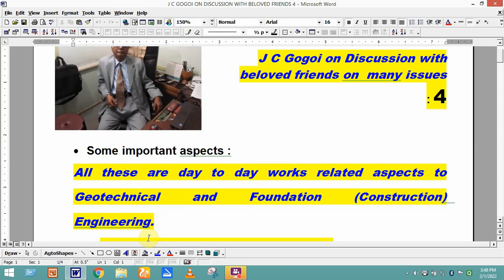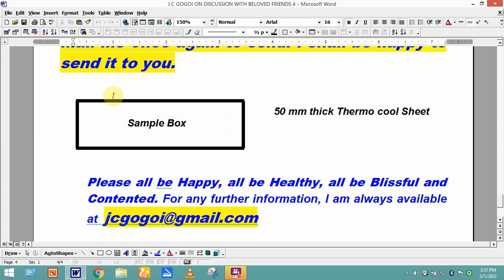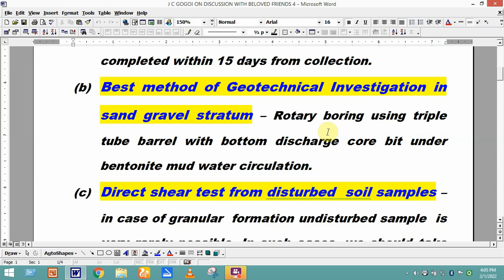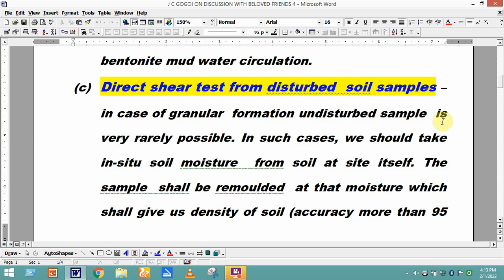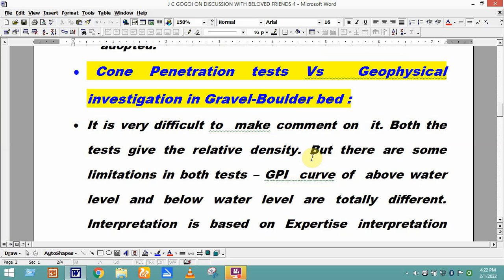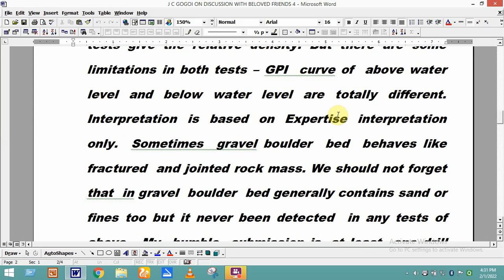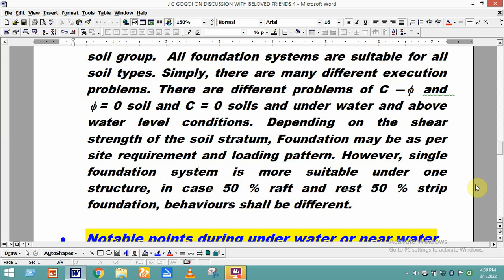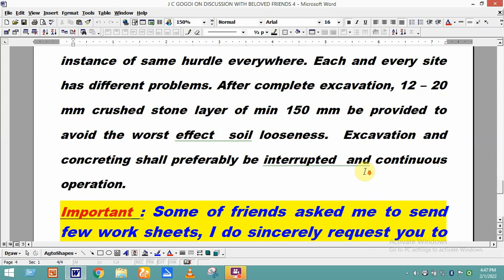J C GOGOI ON DISCUSSION WITH FRIENDS 4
I HAD RECEIVED LOT OF QUERY FROM MY BELOVED FRIENDS. I HAD DISCUSSED ALL THE QUESTIONS WITH  BEST CAPABILITY. I AM NOT AT ALL SURE WHETHER  I AM ABLE TO ADRESS THESE SATISFACTORILY OR NOT. I AM SINCERELY LOOK  FORWARD TO HEAR FROM MY BELOVED FRIENDS AND VIEWERS. I SHALL HAPPY IF YOU FEEL FREE TO MAKE COMMENTS ON IT. PLEASE BA HAPPY AT ALL TIMES.